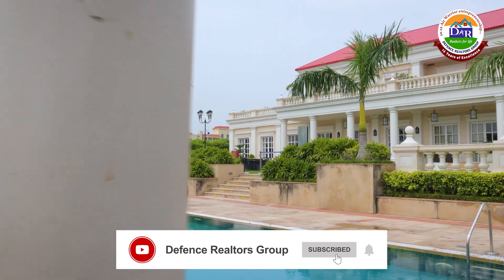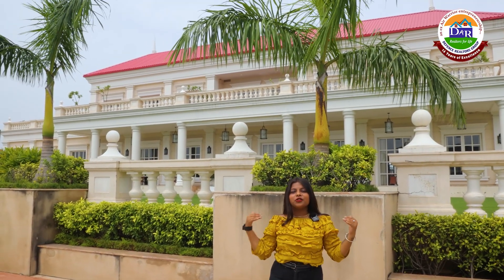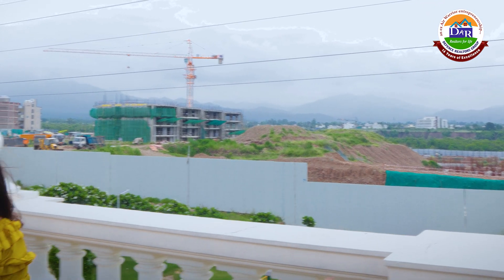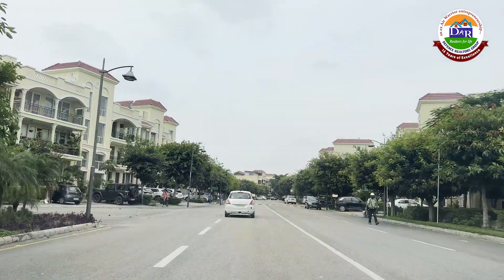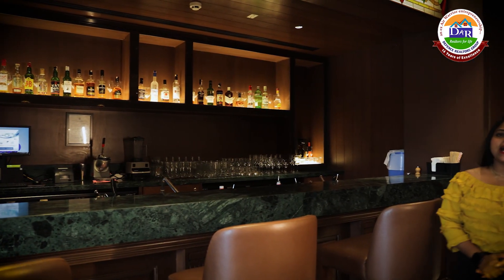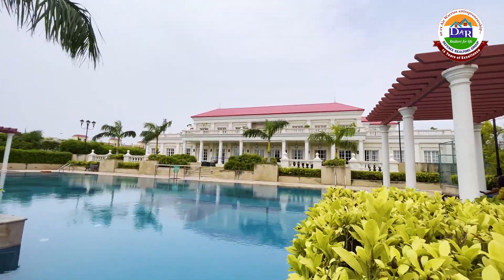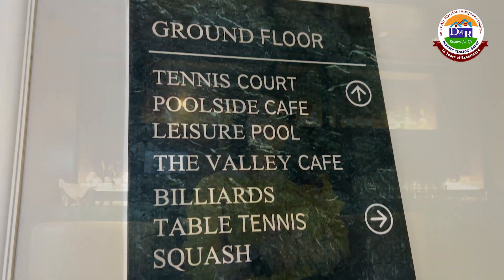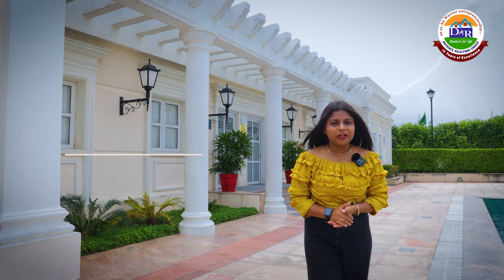DLF Valley Panchkula I DLF Panchkula Valley I DLF the Valley Panchkula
Experience the finest at DLF Valley Panchkula, also known as DLF Panchkula Valley. Searching for properties or flats in Panchkula? The Valley Panchkula by DLF is your answer. Join our exclusive live site tour in the picturesque Shivalik Range, home to 1800 plus families. Nurseries, schools, medical facilities, 24/7 utilities & nearby shopping redefine living.

Amenities:
Elevate life with top-notch amenities:

Gym | Pool | Tennis | Yoga
Library | Convenience Store
Children's Play Area | Games

Location:
Experience luxury suburban life at The Valley Project:
Serene hillside locale
Close to essentials for comfort

Connectivity:
Discover convenience:
Pinjore Garden: 05 km.
Panchkula Bus Stand: 09 km.
DLF IT Park: 11 km.
DT Cinema: 11 km.
Nada Sahib: 12 km.
Timber Trail: 15 km.
Chandigarh Airport: 22 km.
Chandigarh Railway Station: 22 km.
Punjab University: 22 km.
PGI: 22 km.
Lawrence School, Sanawar: 25 km.

About DLF Builders:
With a 70-year legacy, DLF has been a pioneer in growth, customer satisfaction, and innovation. Discover their commitment to quality and excellence.